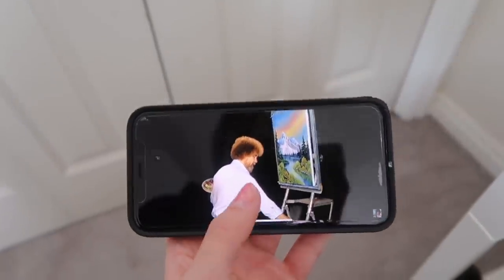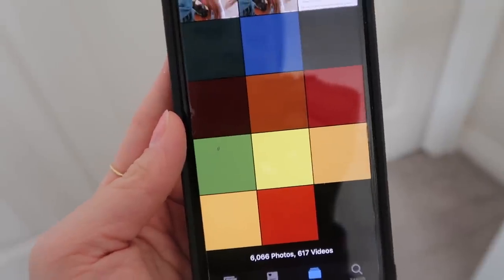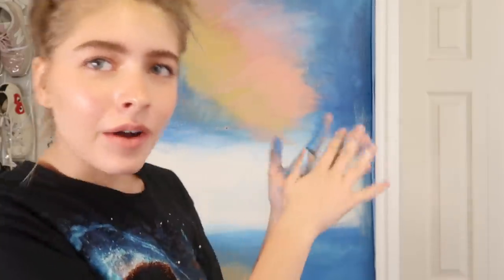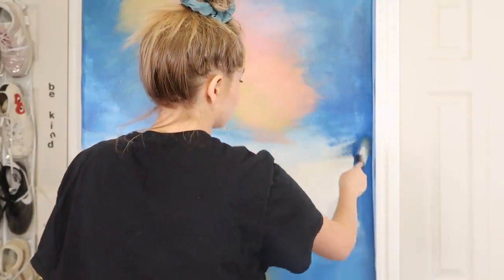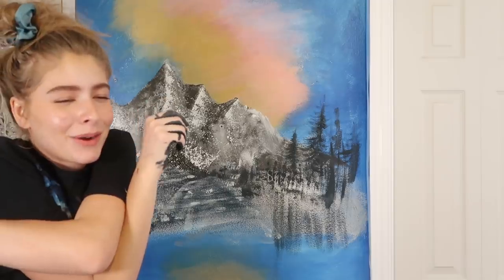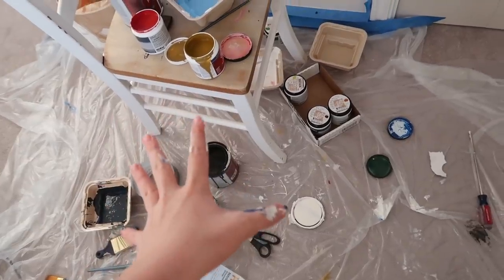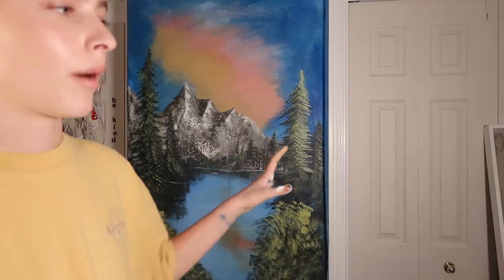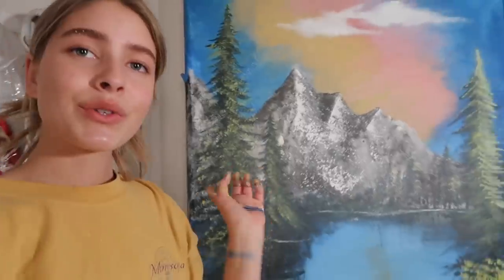I followed a Bob Ross painting tutorial on my bedroom wall.... oops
Hello y’all! It’s me. Again.  I’m back today with a video that I’ve been wanting to do for a bit. But I finally took Nikes advice. I just did it. I *attempted* to follow a Bob Ross painting tutorial on my bedroom wall. I’d give myself a solid 6.5/10. Not too shabby if I say so myself 😌😌😌

✰ depop - marlacatherine

✧ FAQ ✧
+ what do you use to edit videos? Final Cut Pro!